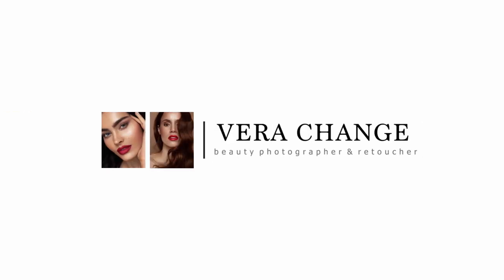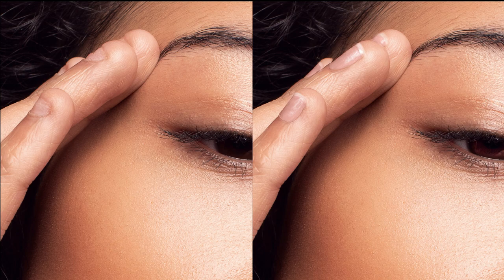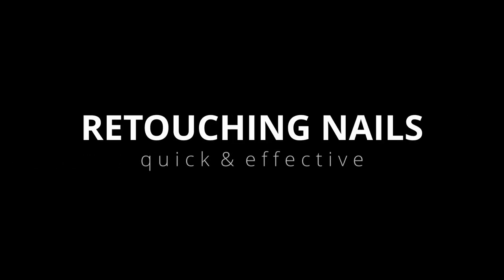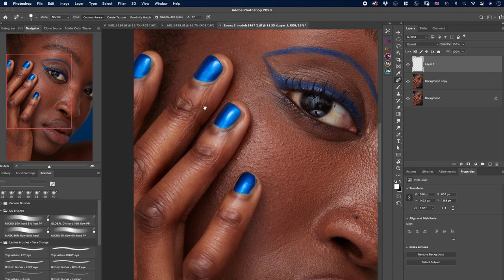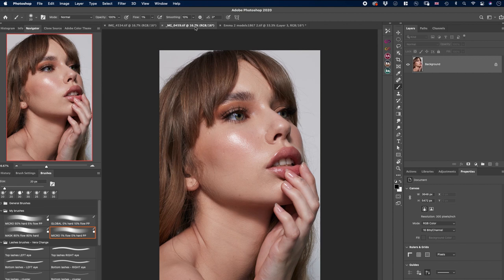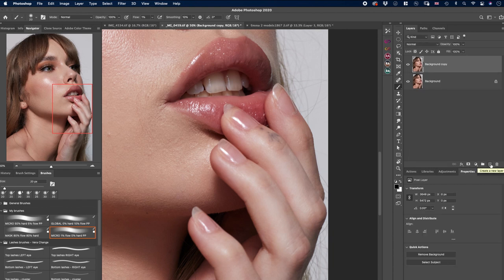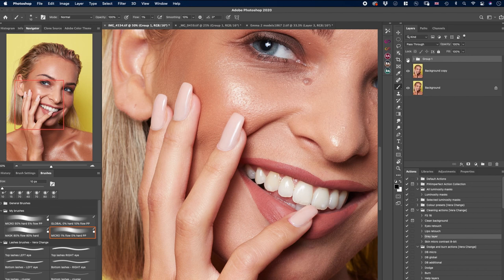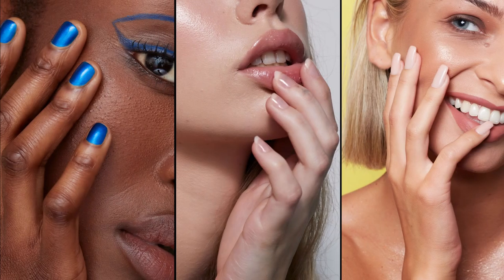Simple, quick and effective NAILS RETOUCH in Photoshop // High end beauty retouching tutorial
High end nails retouching can be simple, quick and effective! Took me a while to figure out the best ways. I used to hate retouching nails, well, not anymore :) Here is step by step retouching tutorial for you, where I show you exactly - on 3 different examples - how you can do it too.
Vera x

GEAR I am using:
+more